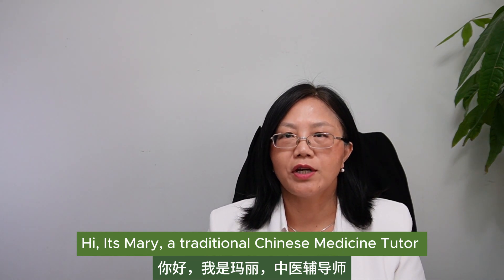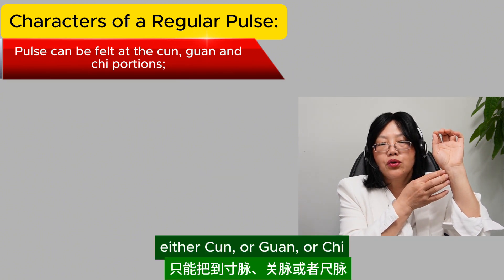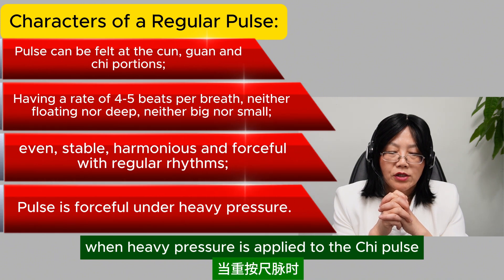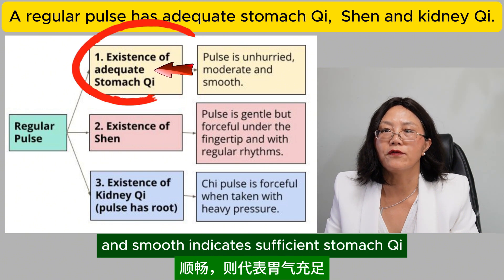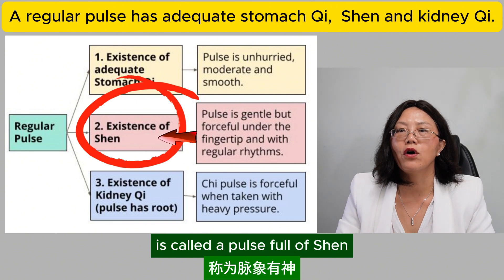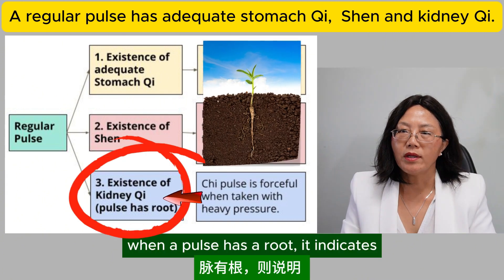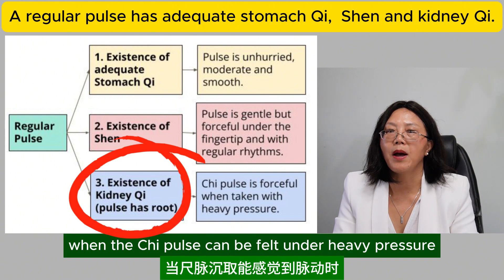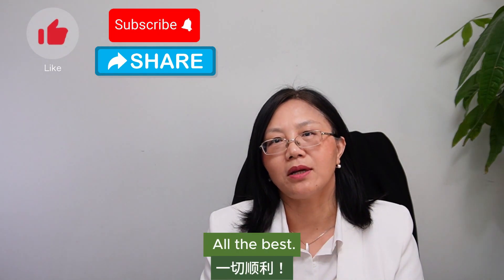A Regular Pulse Tells Full Stomach Qi, Shen and Kidney Qi 【Chinese Pulse Diagnosis Course: P6/27】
【 29 Pulses  (English name, Chinese name & Ping-Yin)】
1）Floating pulse 浮 FU； Deep pulse 沉 CHEN； Hidden pulse 伏 FU
2）Slow pulse 迟 CHI； Moderate pulse 缓 HUAN¹；Rapid pulse 数 SHUO； Racing pulse 疾 JI
3）Deficient pulse 虚 XU；Excessive pulse 实 SHI
4）Long pulse 长 CHANG； Short pulse 短 DUAN，
（Yi-Overflowing 溢 YI, Fu-Covering Pulse 覆 FU）
5）Slippery pulse 滑 HUA；  Choppy pulse 涩 SHE
6）Full pulse 洪 HONG；  Thready pulse 细 XI； Large pulse 大 DA
7）Soggy pulse 濡 RU；  Weak pulse 弱 RUO
8）Hollow pulse 芤 KONG； Drum-skin pulse 革 KE
9）Wiry pulse 弦 XIAN； Tight pulse 紧 JIN； Moderate pulse 缓 HUAN²
10）Skipping pulse 促 CU；  Knotted pulse 结 JIE；  Intermittent pulse 代 DAI
11）Scattered pulse 散 SAN；  Feeble pulse 微 WEI
12）Moving pulse 动 DONG； Firm pulse 牢 LAO

【Description】The Chinese pulse is easy to understand. I am a native-Chinese speaker and a Traditional Chinese Medicine (TCM) practitioner in Canada. While many English speakers translate TCM concepts in different ways and, sometimes, cause different understandings of the same TCM concept, my goal is to help clarify the original meanings of TCM terms and help to find the connections between different concepts and theories to see the big picture of TCM.

I make two types of videos:
- Short videos for verification of TCM terms and concepts
- Long videos for online TCM courses.
Please follow and share with those whom you think the videos will help.